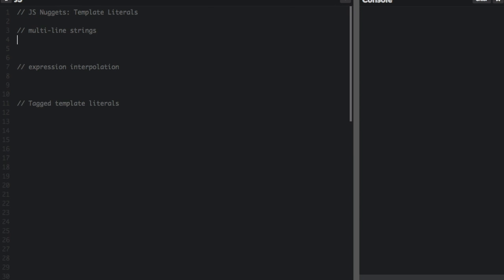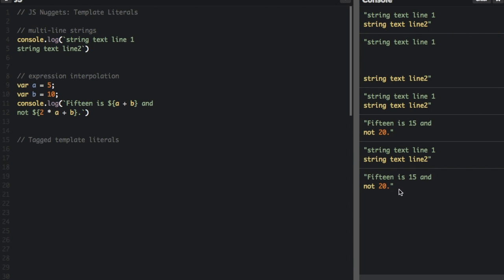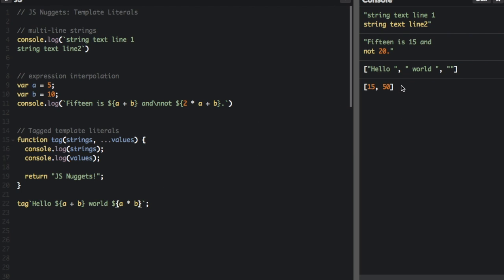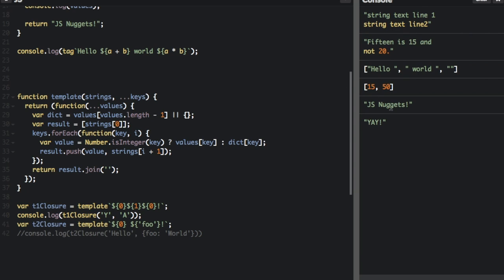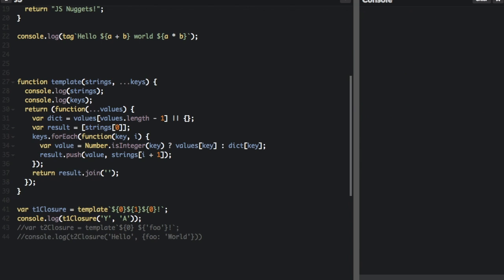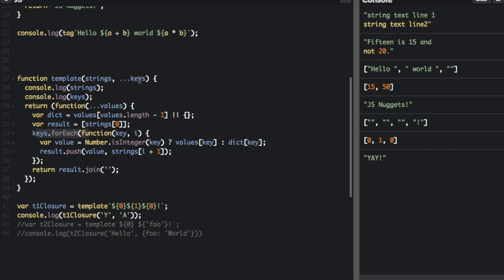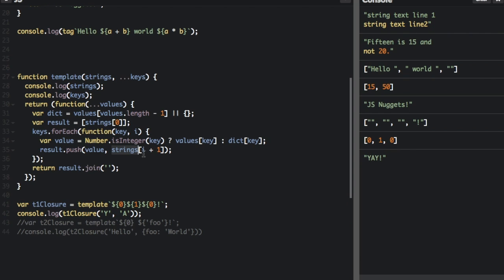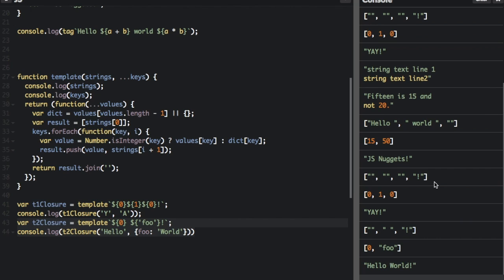Template Literals in ES6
How to use template literals in JavaScript ES6. These are surrounded by backticks ``.